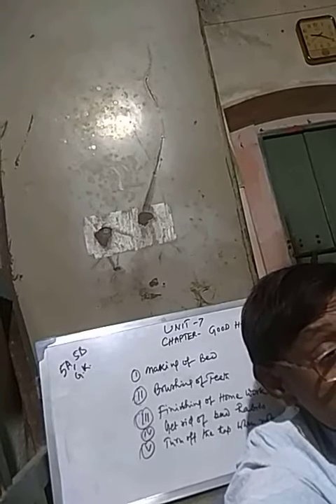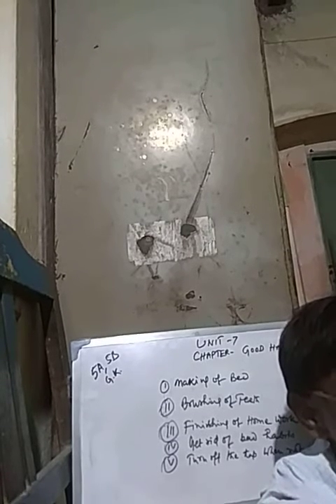5A,B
G. K.